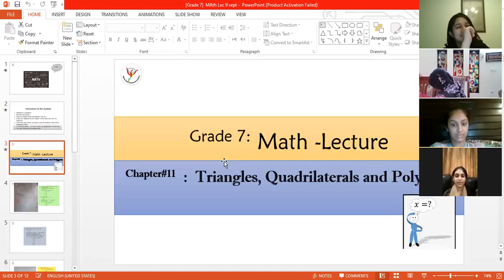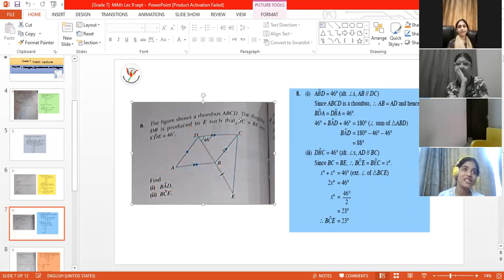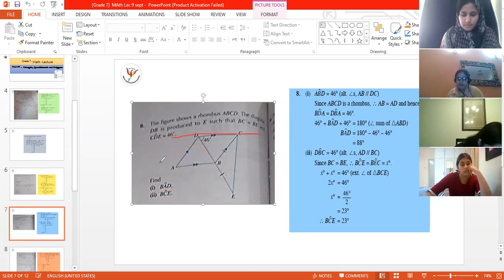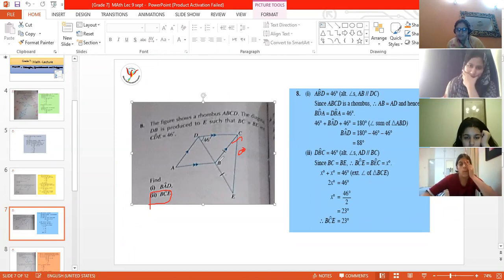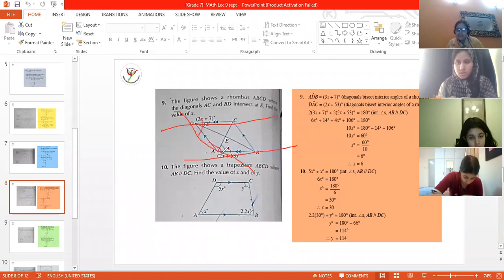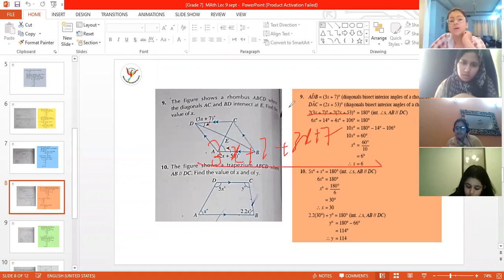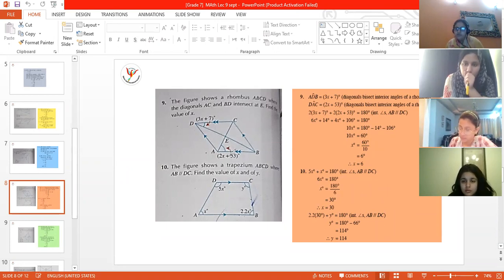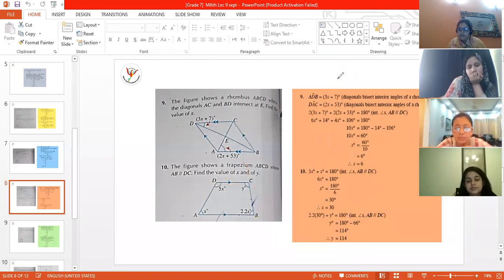question 8 9 10 exercise 11b